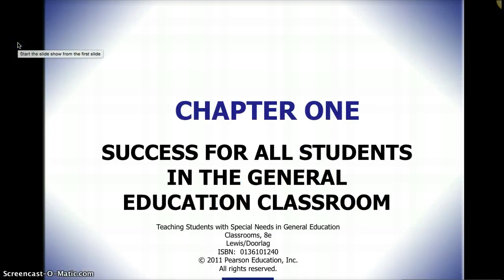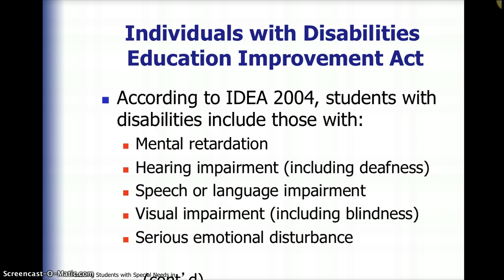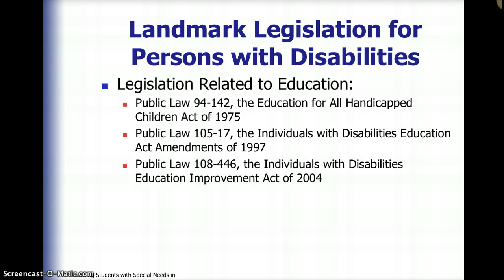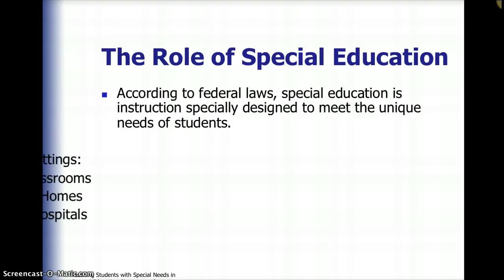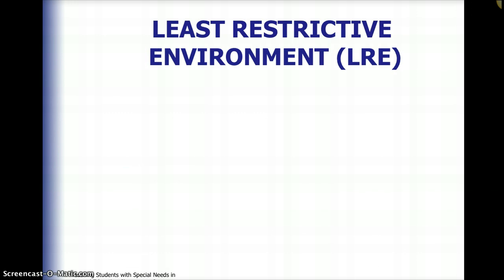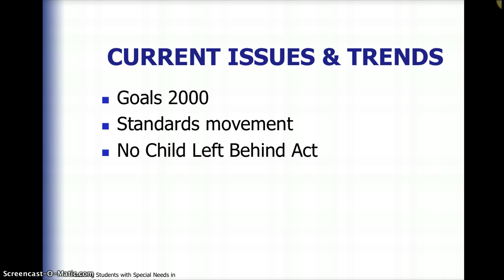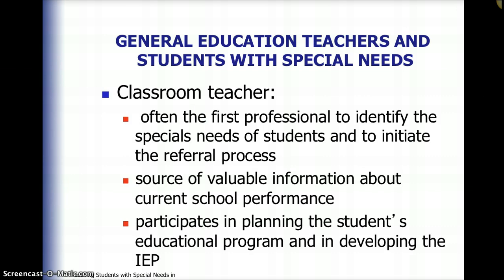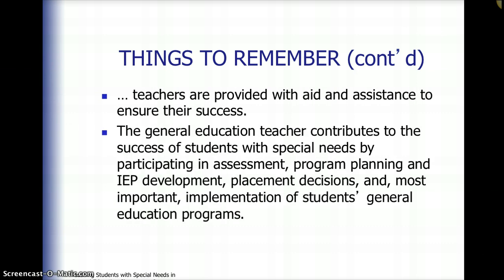EDU 387 Chapter 1